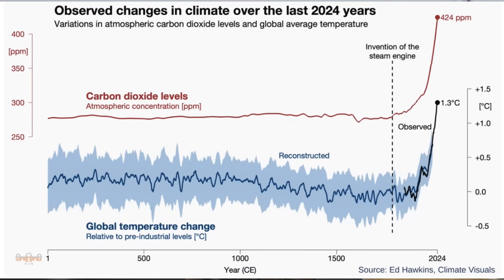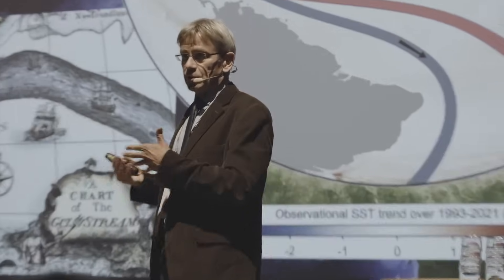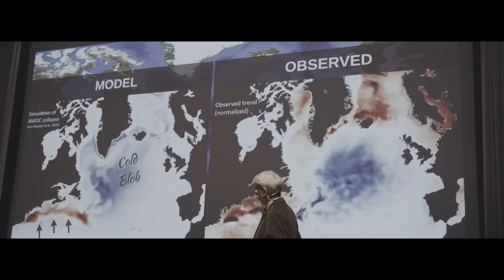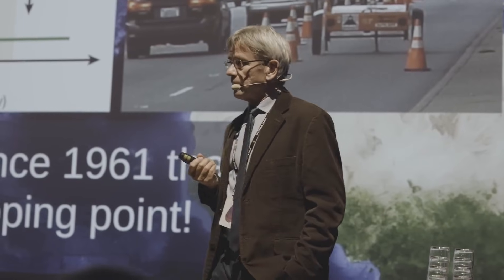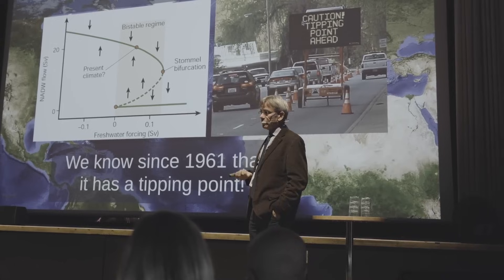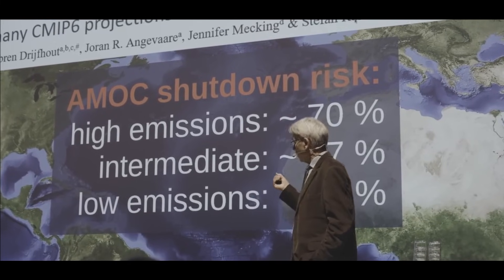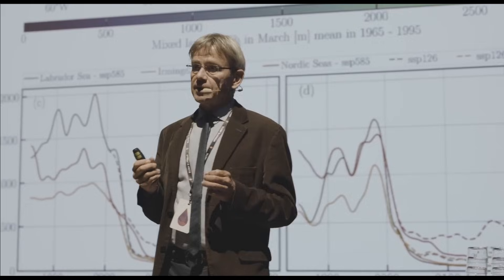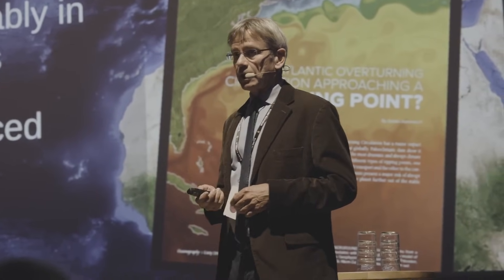AMOC Tipping Point to Catastrophe 10-20 years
Prof. Stefan Rahmstorf lecture on the AMOC tipping point and collapse,
18 Nov. 2025.  AMOC is slowing fast. On the present high emissions scenario, it is almost certain that AMOC will shut down. Also this latest science projects that the AMOC tipping point will be reached in the next ten to twenty years.